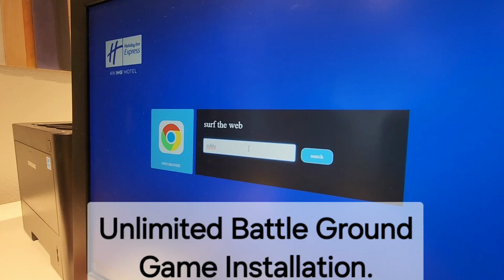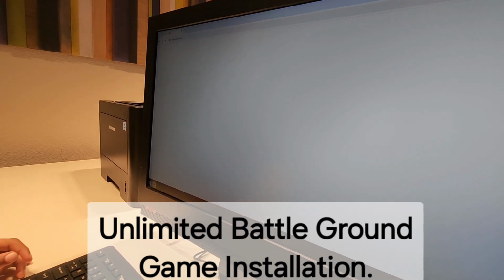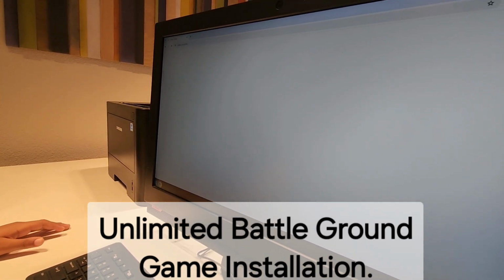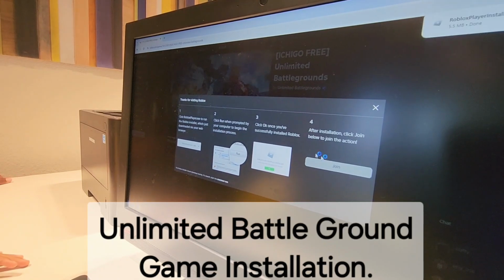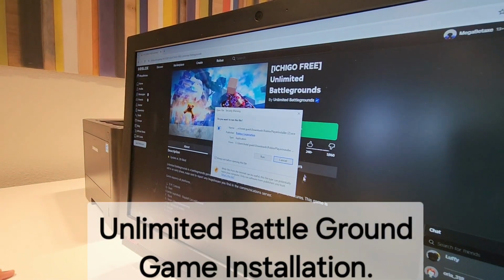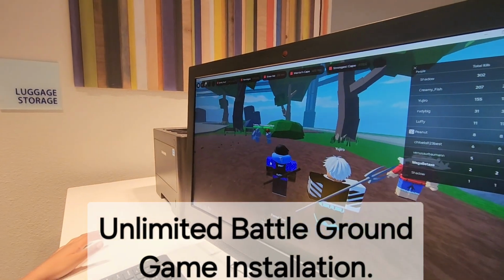Roblox : Unlimited Battle Ground installation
Roblox: Unlimited battle ground game installation  by Obim and Osiris.